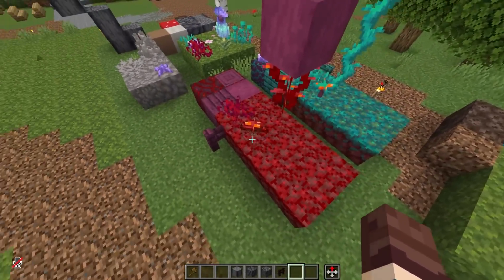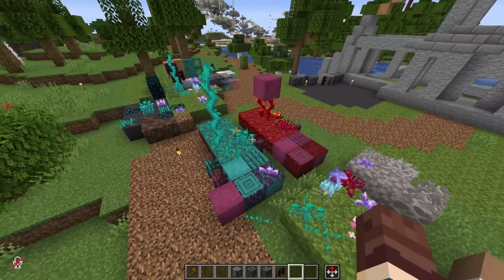Hermitcraft 10: Episode 32 | BIG BUSINESS IN THE BIG CITY!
Hermitcraft Season 10 - Episode 32 : FalseSymmetry gets back on Hermitcraft to start some new projects, like the Nether Plant shop permit with help from Pearlescentmoon and yet another BIG business river at the Impulse Cybe City.
False also tries to find the other Mini Hermits that Cleo hid in her base... with only partial luck.

Make your very own Minecraft Server with the help of Apex Minecraft Hosting